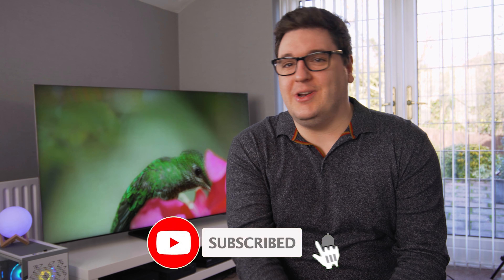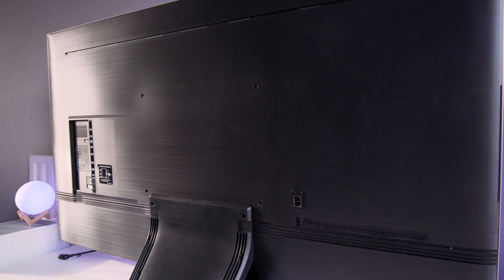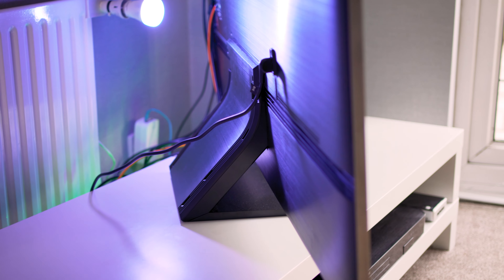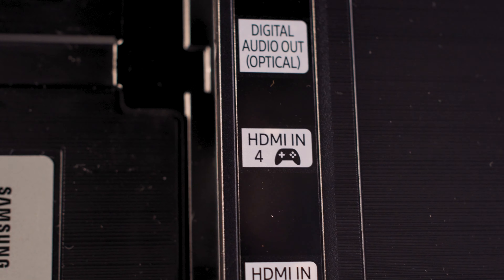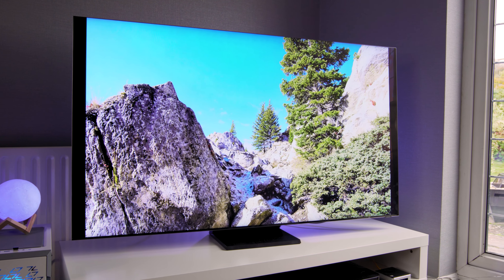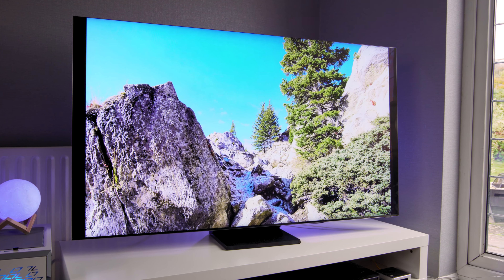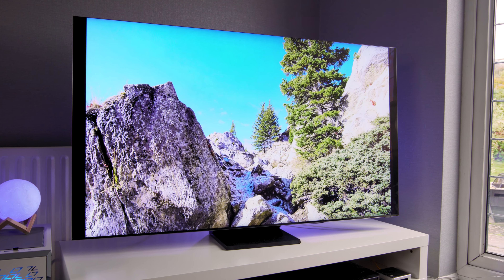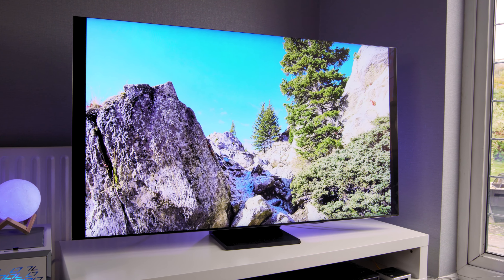Best Picture Ever?! | Samsung Q900TS Television Review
The Samsung Q900TS television is a step down from Samsung's flagship Q950TS, but it still packs an absolute punch when it comes to picture quality. And with their OTS+ audio, you've got yourself a pretty beast of a television.